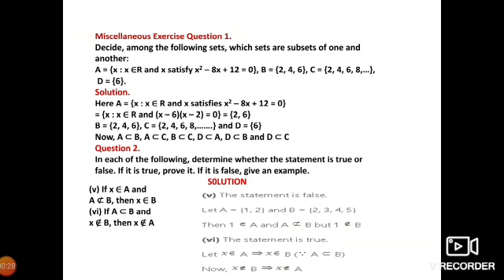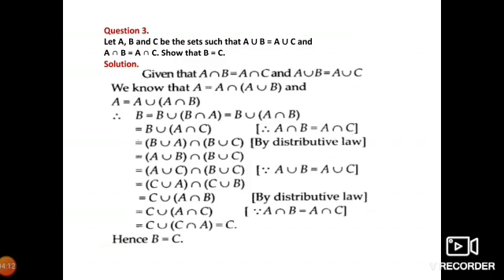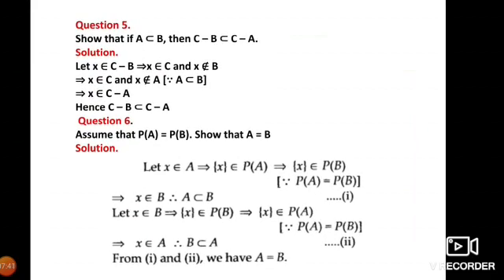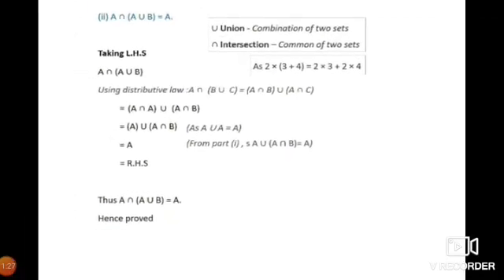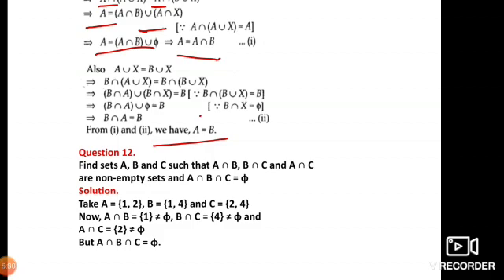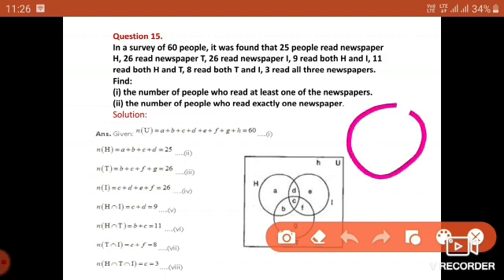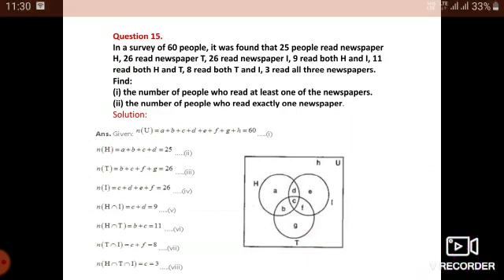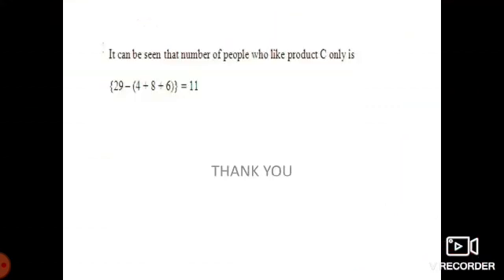Class XI-MATH-DAY 8-SETS 8